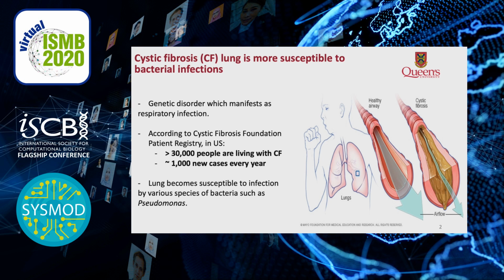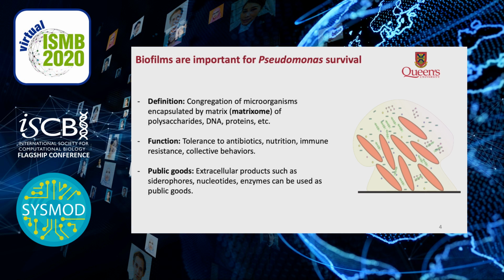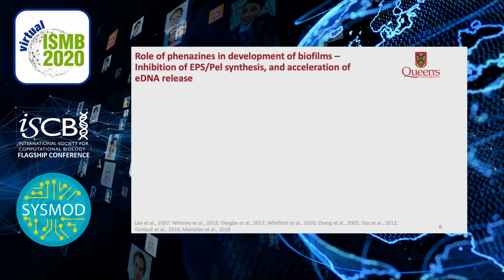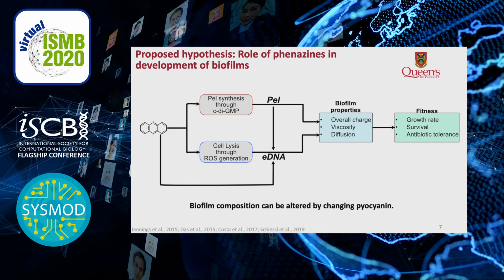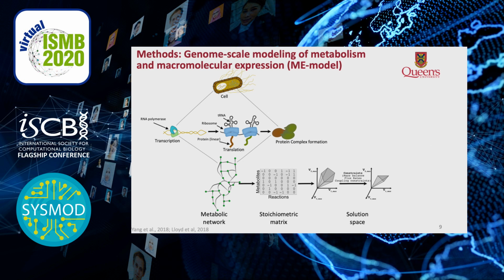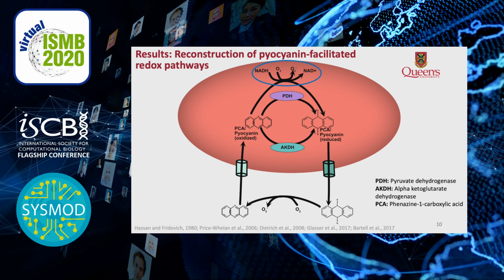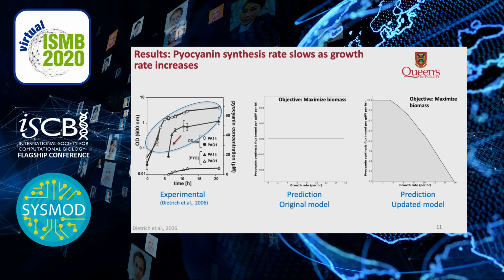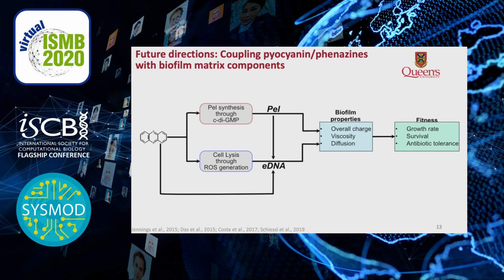Using genome-scale model of metabolism and macromolecular... - Sanjeev Dahal - SysMod - ISMB 2020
Using genome-scale model of metabolism and macromolecular expression (ME-model) to study biofilm development in Pseudomonas aeruginosa PAO1 - Sanjeev Dahal - SysMod - ISMB 2020